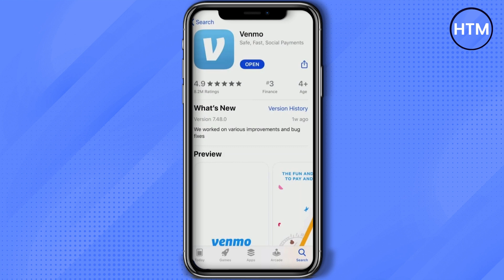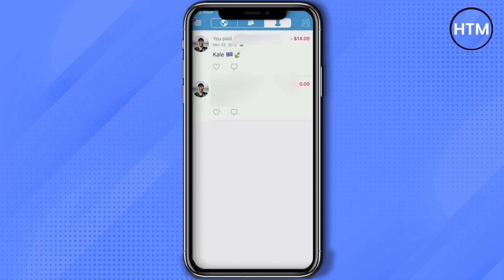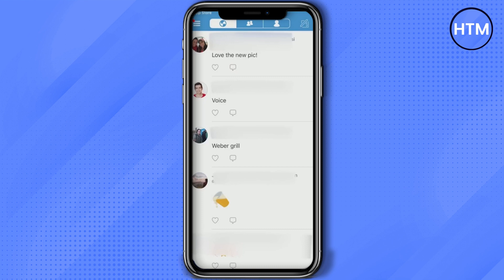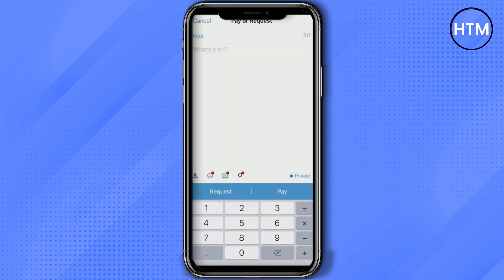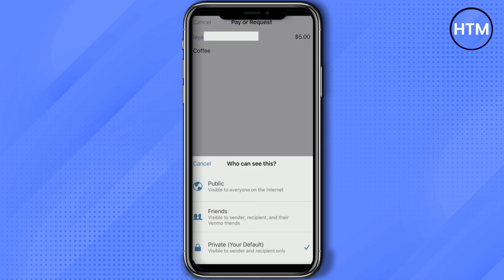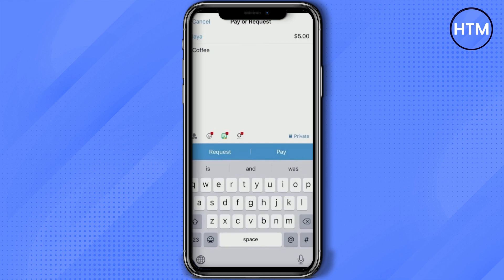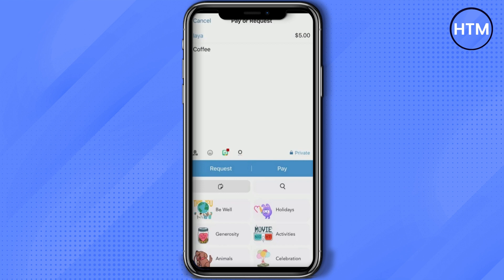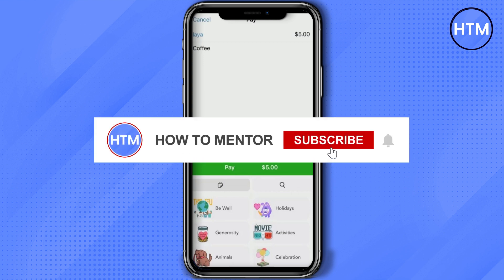How To Use Venmo In 2025 - Easily Send And Receive Money (SIMPLE!)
How To Use Venmo In 2025 - Easily Send And Receive Money. It’s a very easy tutorial, I will explain everything to you step by step.